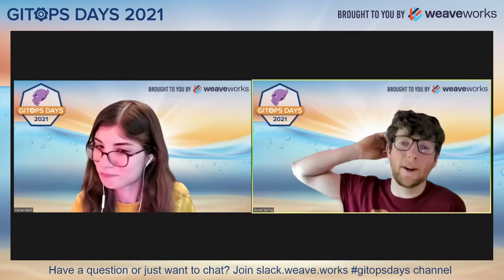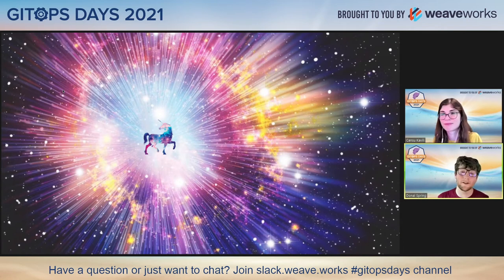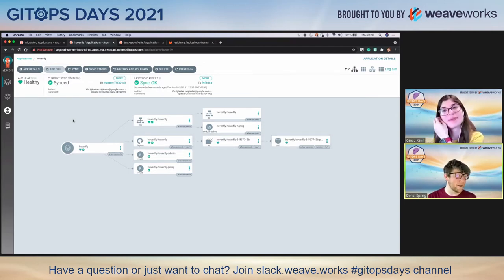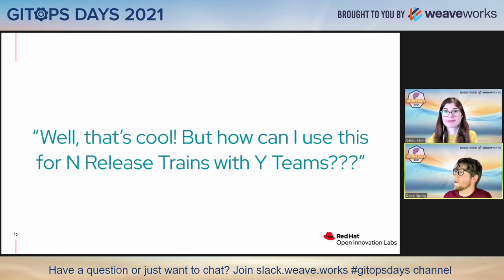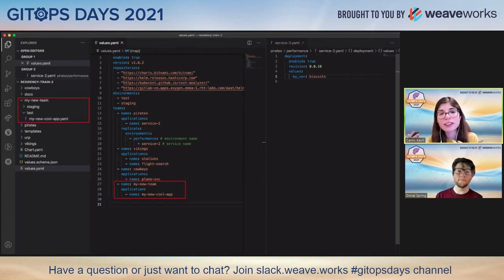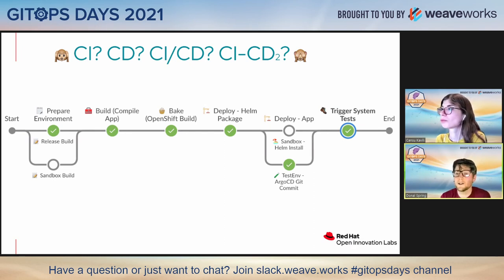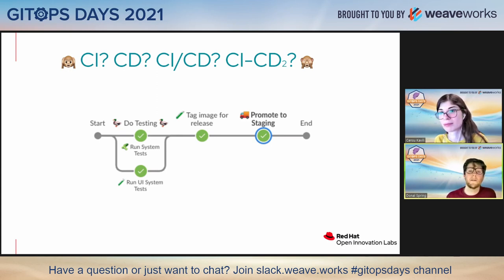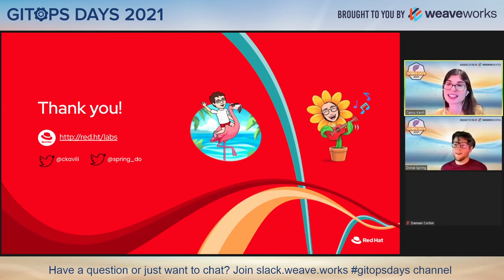GitOps Days 2021: GitOpsify All The Things Tools, Apps, Even Your Organization and Teams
GitOpsify All The Things 🔨 – Tools, Apps, Even Your Organization and Teams!

Basically GitOps is here to solve the “how do I make my Kubernetes Cluster reflect what I have in Git” problem. However there is more that GitOps can offer beyond Deployments and ConfigMaps (etc) especially for an organization that would like to adopt DevOps *culture* and *practices*.
Having a GitOps approach in place means not only that you care about Git hashes and pull requests but also have visibility on the products and more importantly the teams too. Applying GitOps to onboarding and scaling your IT Delivery capability can massively accelerate your responsiveness to the market or global events such as a world wide pandemic. A GitOps approach can provide a better experience for creating repeatable environments and tooling for new teams as well as existing ones. It can also deliver a better production experience for migrating existing applications and quick adoption for dynamic team structures.

In this talk, we’d like to share how we implemented this approach and the benefit gained for a market leading Airline, using Helm3 and ArgoCD on Red Hat OpenShift. We’ll also discuss the limitations and pitfalls we encountered when driving GitOps adoption in a heavily siloed organization.

Speakers:
Cansu Kavili Örnek, SRE, Red Hat
Cansu is an SRE at Red Hat Open Innovation Labs, working in close collaboration with companies to form, enable and accelerate product teams by helping them to adopt DevOps culture and practices.

Donal Spring, Senior Architect, Red Hat
Donal is Senior Architect working for Red Hat Open Innovation Labs in London. He is a passionate techie who loves all things automation and agile!